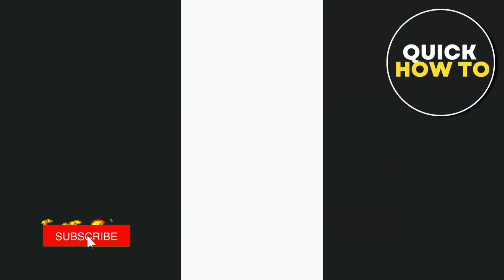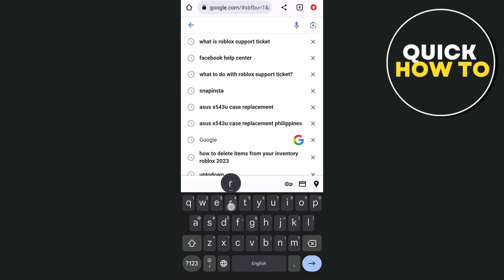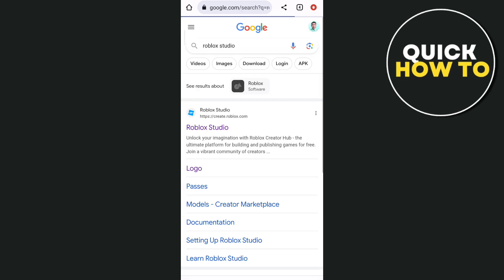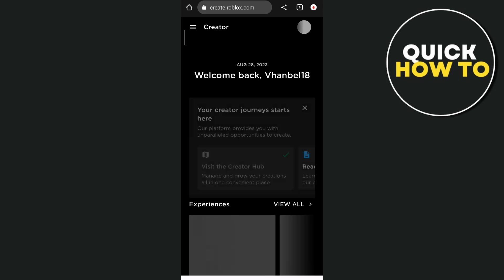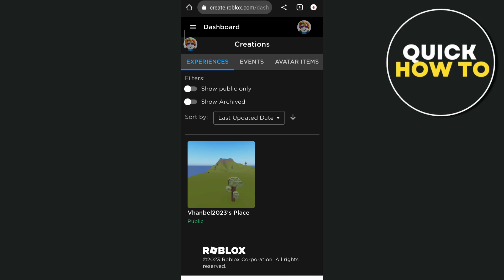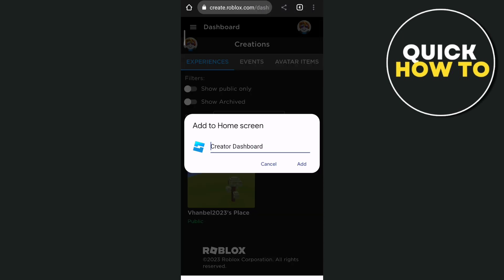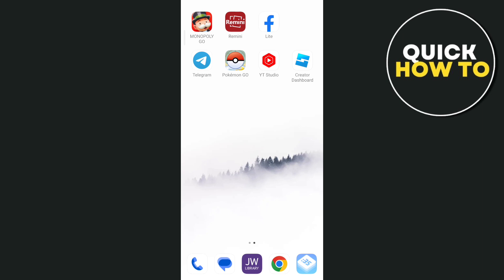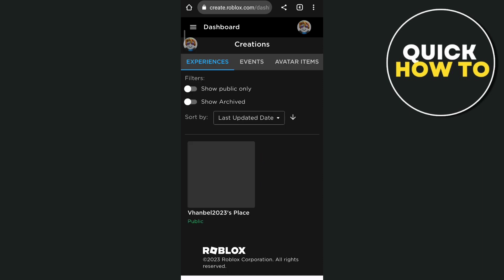How To Download Roblox Studio On Your Phone 2024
In this video you will learn how to download Roblox Studio on your phone.